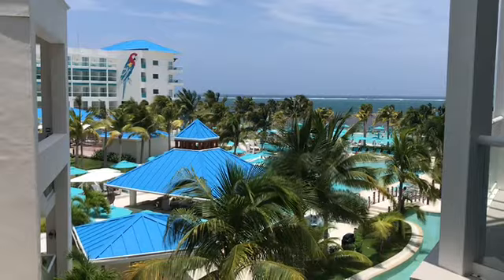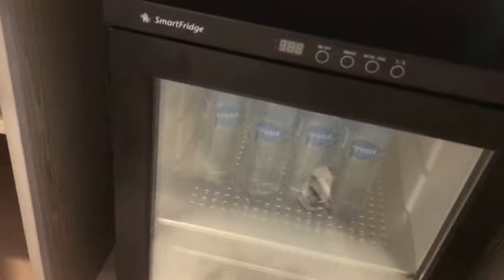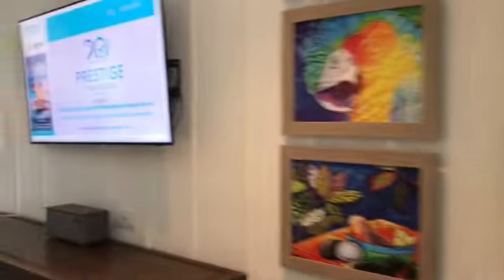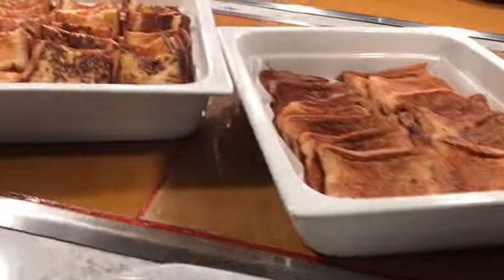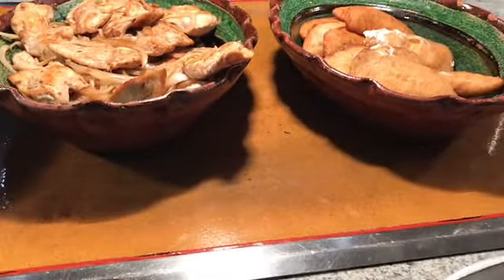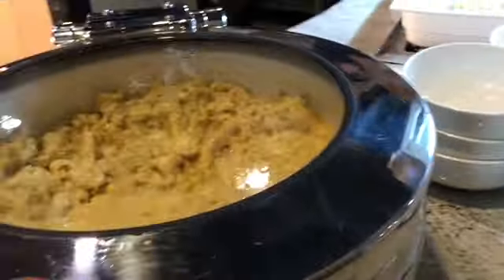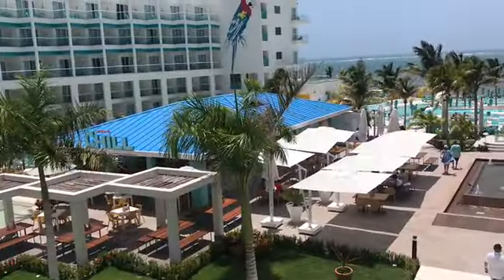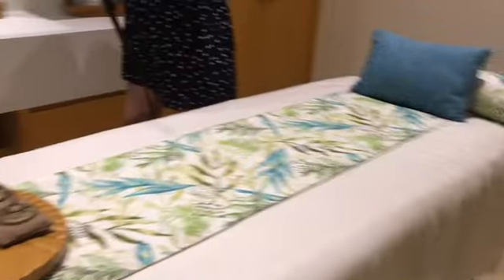A Travel Agents Property Inspection Of Margaritaville Rivera Maya Adults Only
This was an AMAZING Property

Important:
We will never contact you from any other phone number!!!